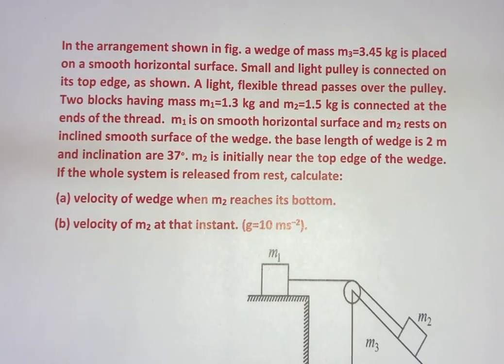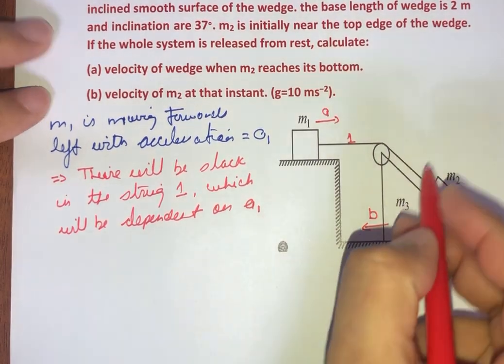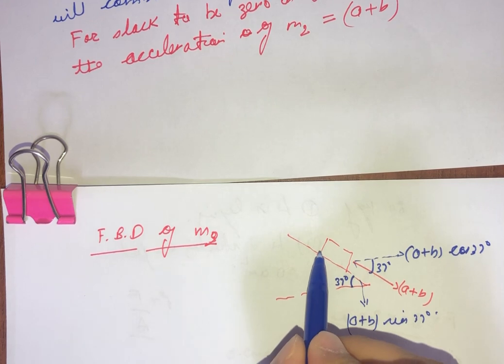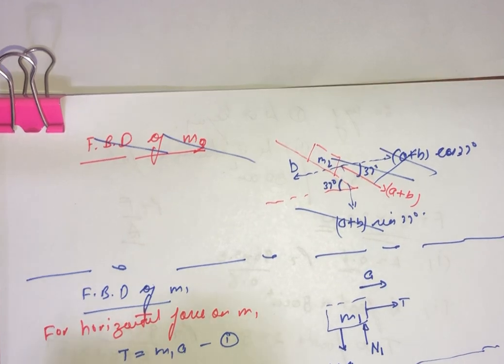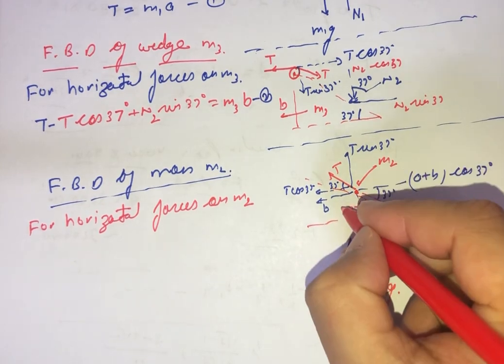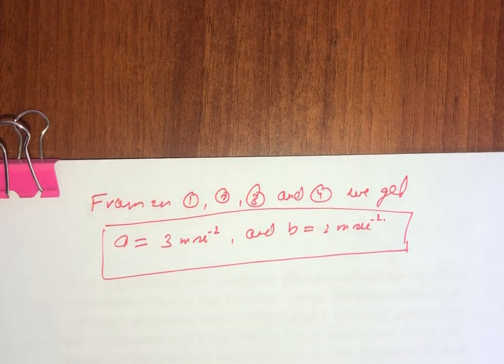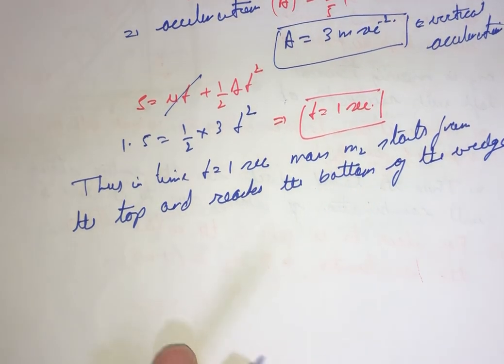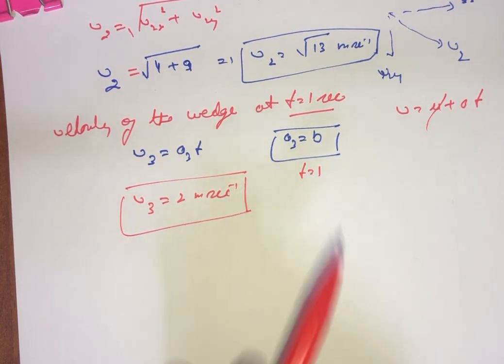IIT JEE Mains and Advanced Pulley and Wedge Constraints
In the arrangement shown in fig. a wedge of mass m3=3.45kg  is placed on a smooth horizontal surface. Small and light pulley is connected on its top edge, as shown. A light, flexible thread passes over the pulley. Two block having mass m1=1.3kg and m2=1.5 kg  are connected at the ends of the thread. m1 is on smooth horizontal surface and m2 rests on inclined smooth surface of the wedge. the base length of wedge is 2m and inclination is 37∘.  m2  is initially near the top edge of the wedge. If the whole system is released from rest, calculate:
(a) velocity of wedge when m2  reaches its bottom.
(b) velocity of  m2 at that instant. (g=10 ms−2).